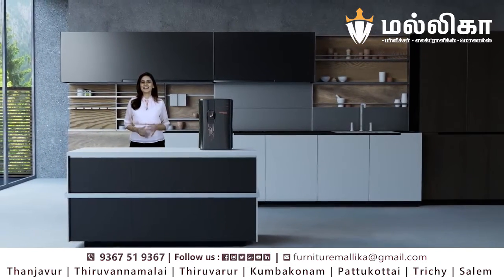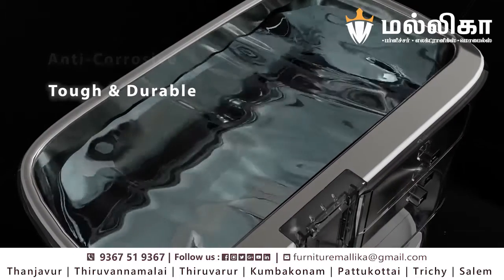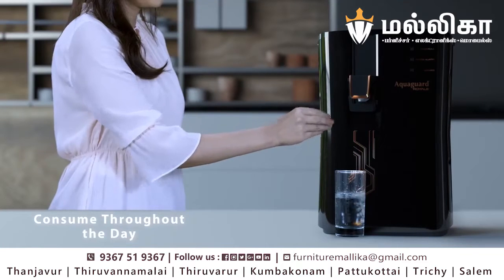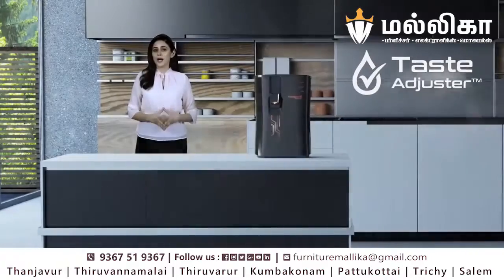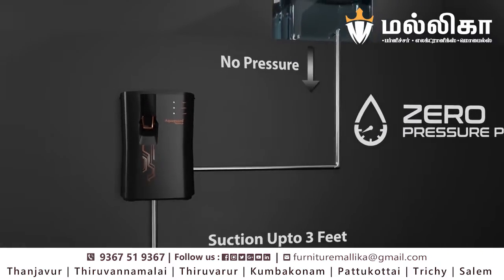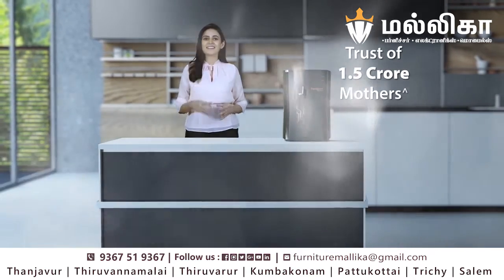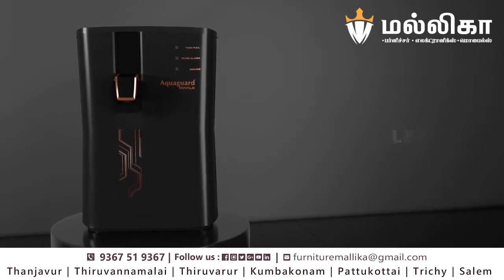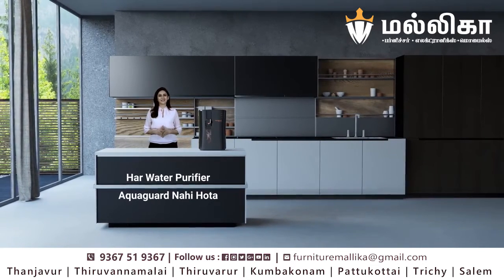Aquaguard Royale | Choose Best | Live Better |Mallika Furniture & Electronics &Mobiles | 50years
Aquaguard Royale
With Stainless Steel Tank
Advanced Mineral Guard Technology

CHOOSE BEST.
LIVE BETTER.

Exclusive Available All Our Branches!
மனம் சொல்லுமே மல்லிகா
மல்லிகா பர்னிச்சர் & எலக்ட்ரானிக்ஸ் & மொபைல்ஸ்
தஞ்சாவூர், திருவண்ணாமலை, திருவாரூர், கும்பகோணம், பட்டுகோட்டை, திருச்சி, சேலம்.